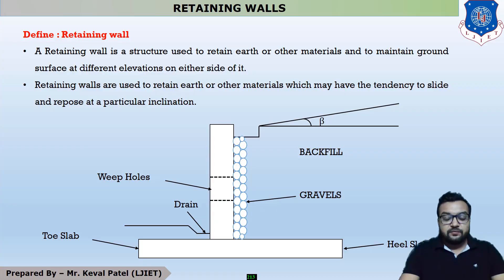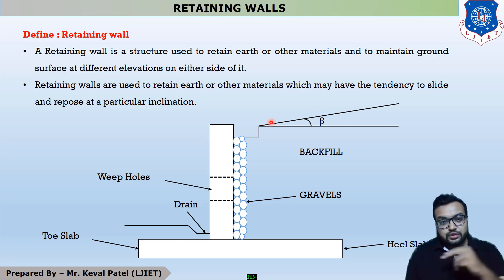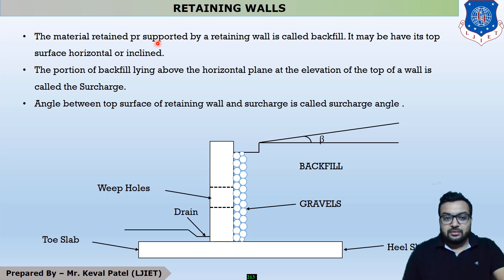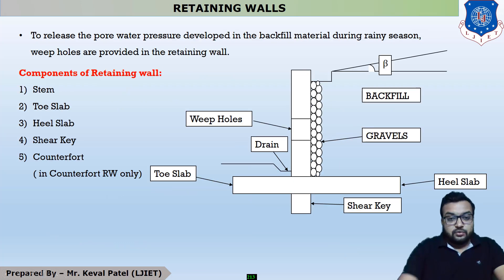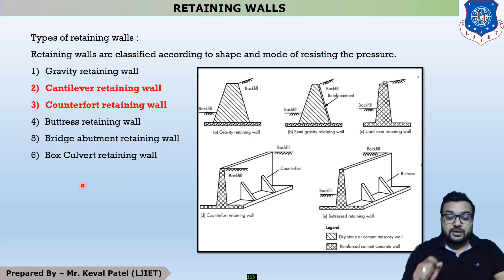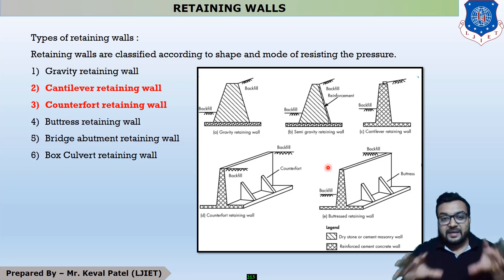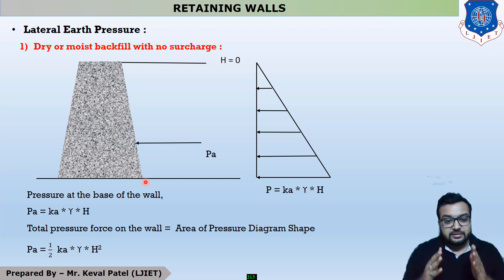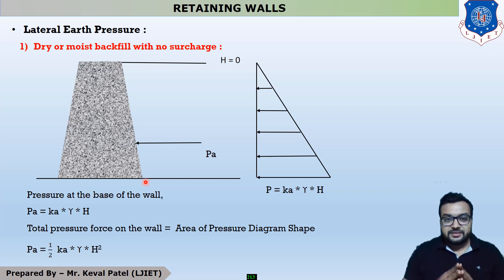Lec-01_Introduction of Retaining Wall| Design of Reinforced Concrete Structures | Civil Engineering